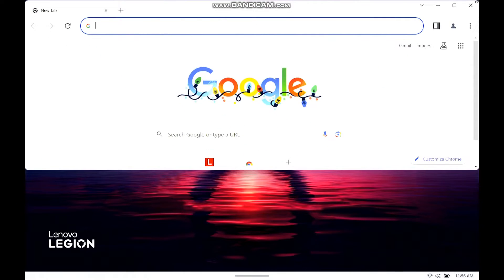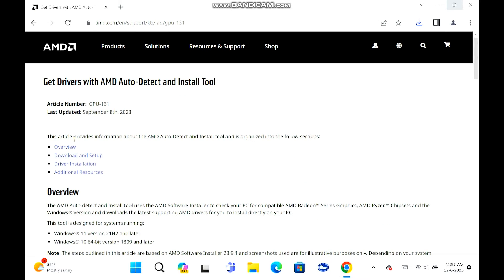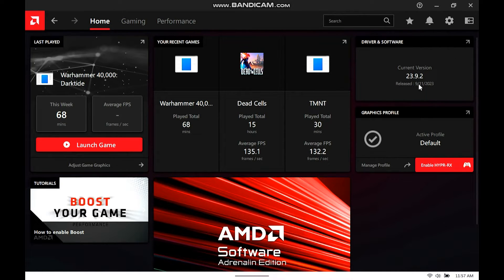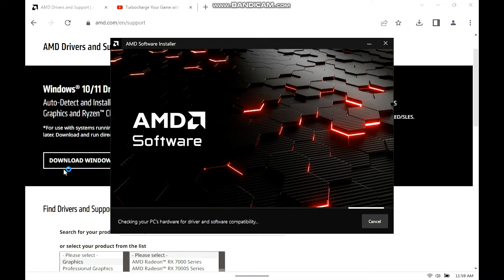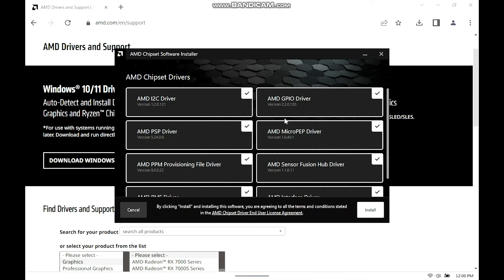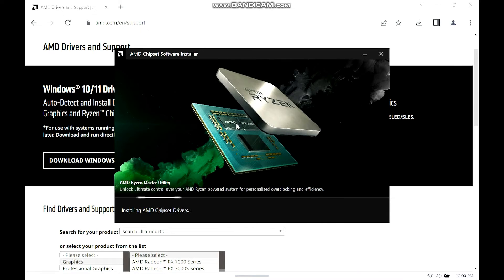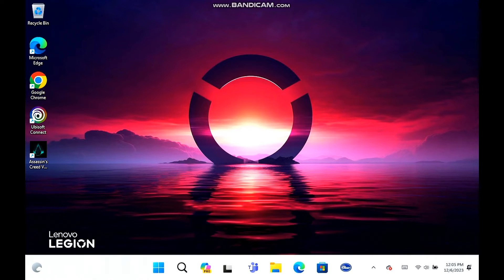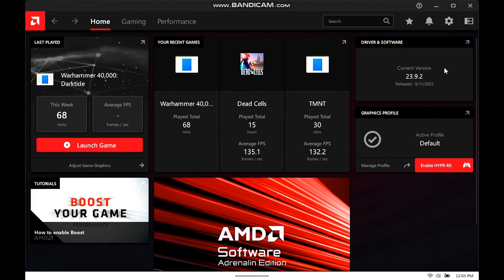Lenovo Legion Go How to Update Drivers AMD Software Easy Step By Step// A Must!!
Easy Step by Step Guide how to update Drivers and Software on the AMD Software. A Must Have!!!

Shop Amazing Smartphone Deals: